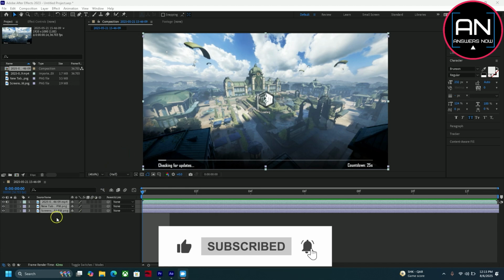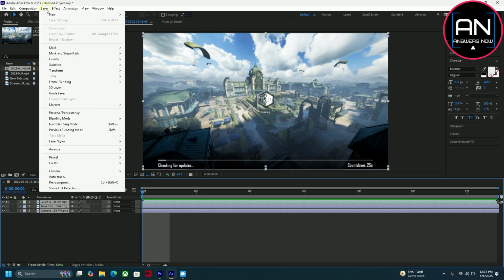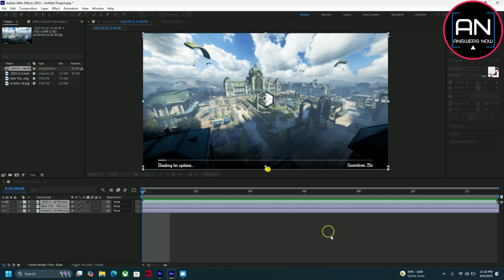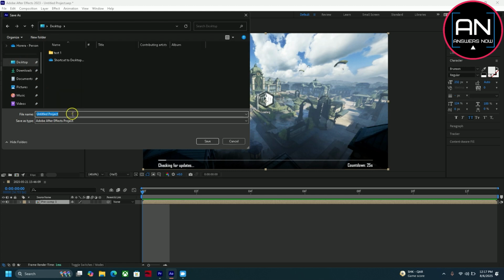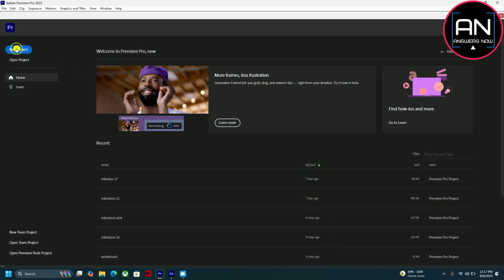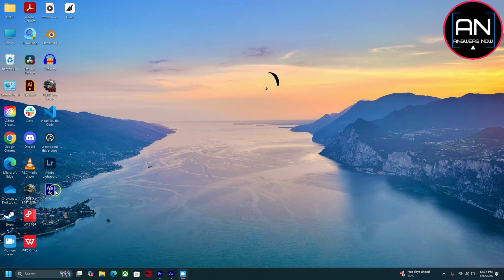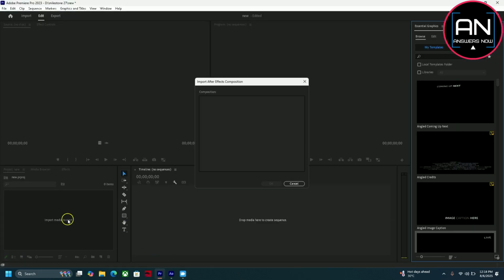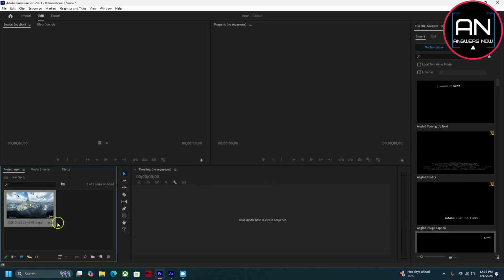How to Import After Effects Into Premiere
In today's video i'm going to show you how to import after effects into premiere, easy and simple tutorial to follow.